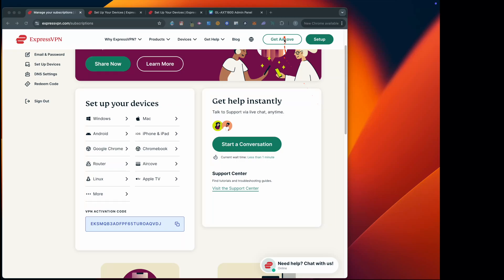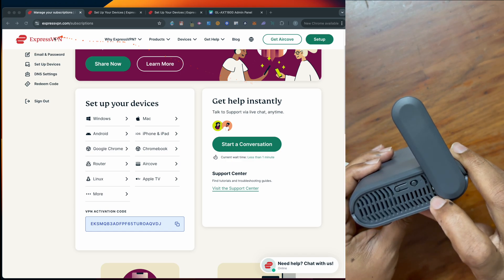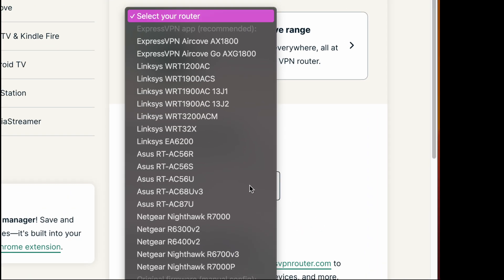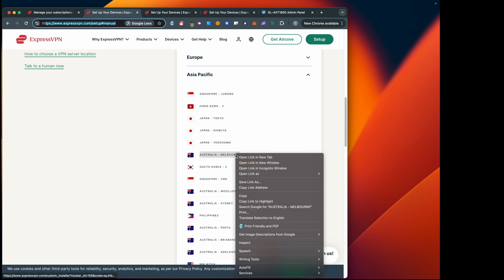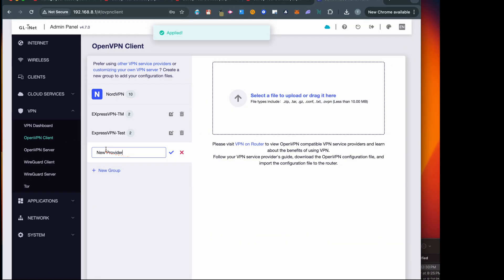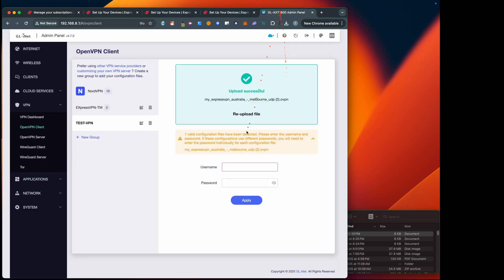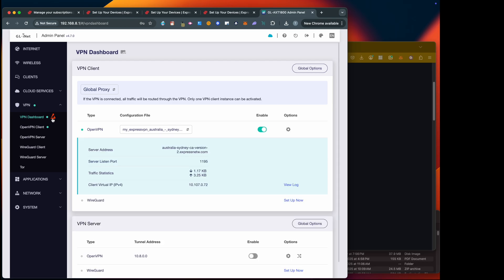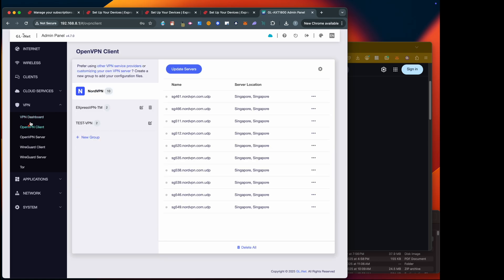How to Set Up ExpressVPN Manually on Any Compatible Router! 🔥 (AXT1800 VPN Setup Guide)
Want to set up ExpressVPN on your router but can’t find your model in the supported list? No worries! In this video, I’ll show you how to manually configure ExpressVPN on the AXT1800 portable router. 🚀

🔹 Step-by-step guide to downloading manual config files
🔹 Logging into the ExpressVPN portal
🔹 Uploading OpenVPN files to your router
🔹 Securing your network with ExpressVPN

✅ Works for other unsupported routers too!